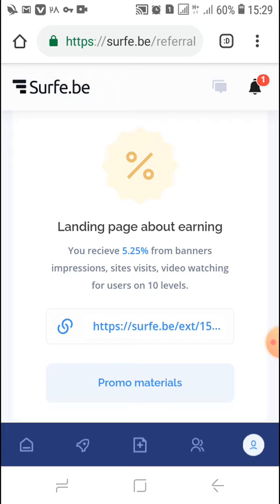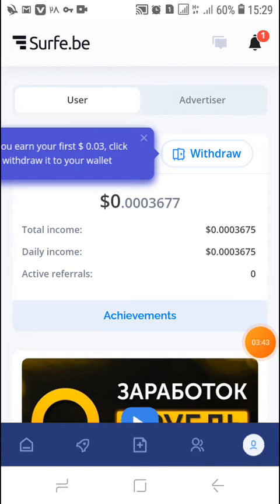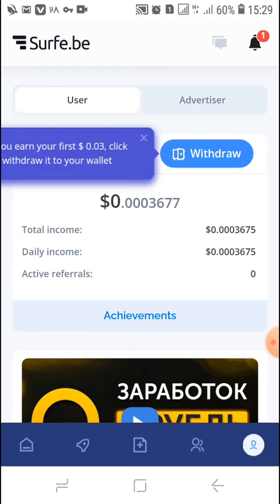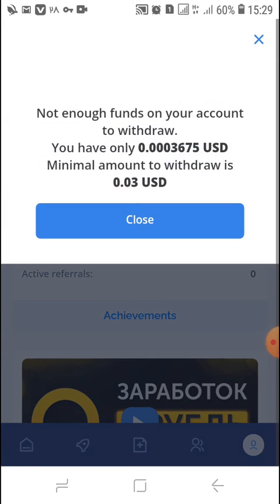Earn money by watching videos/make money online / earn money online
Earn money by watching videos legit

1) earn money by watching videos
2) make money by watching videos
3) earn money online
4) make money online
5) get free money
6) and get paid

earn money by watching videos, earn money by watching videos online.